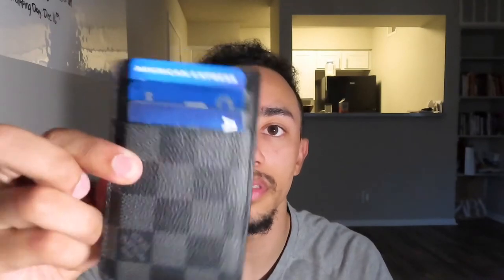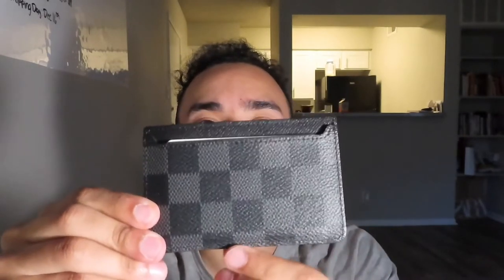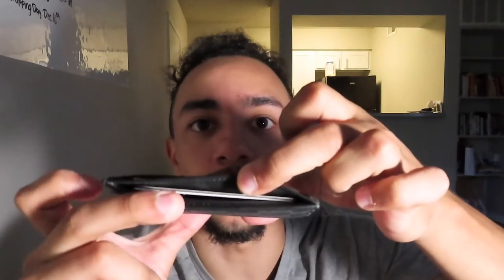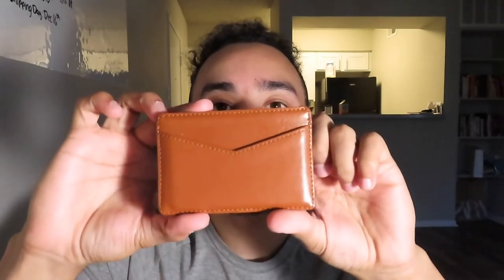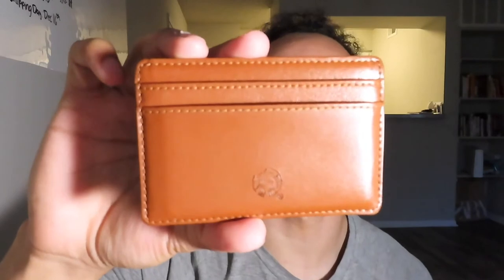Official What’s In My Wallet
Today we go over a few of the items and cards that I carry in my wallet. I hope you all enjoy this video half as much as I enjoyed creating it for you!

The Book That Made Me $10,000
Best Cards For Students Links 💳